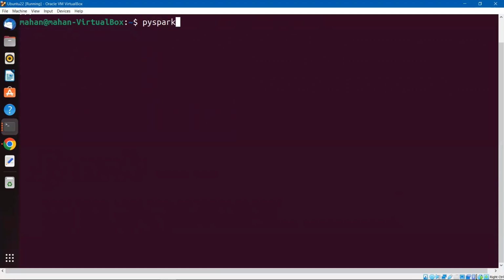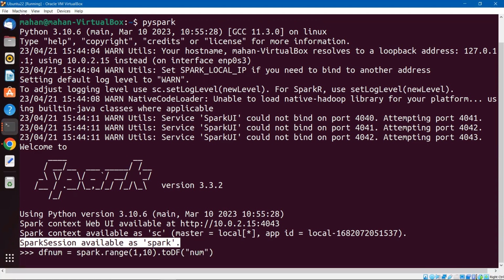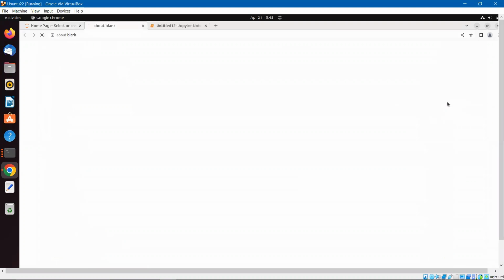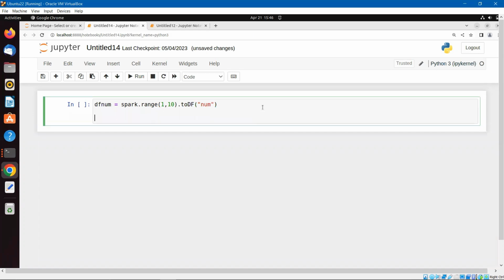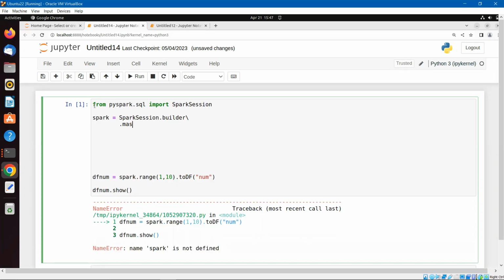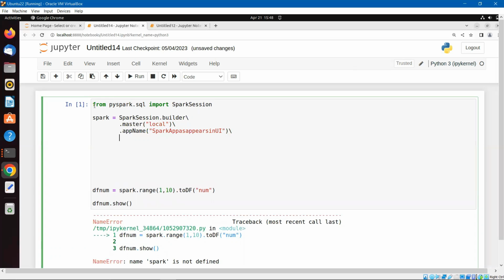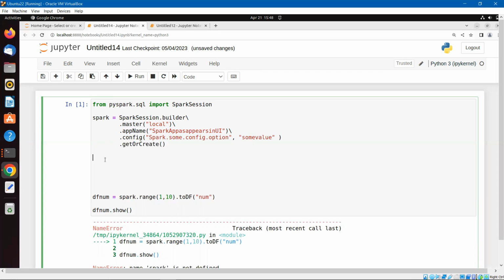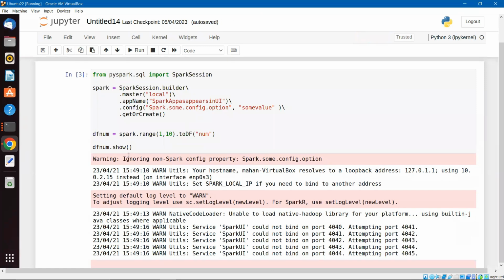7. Spark Session in Terminal & Jupyter notebook | Bigdata PySpark Course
In this video, we will learn the hands -on demonstration of how spark session is created.

It’s one of the best and simplest tutorials for beginners to learn Spark.

If you have any questions about the Spark? Ask us in the comment section below.